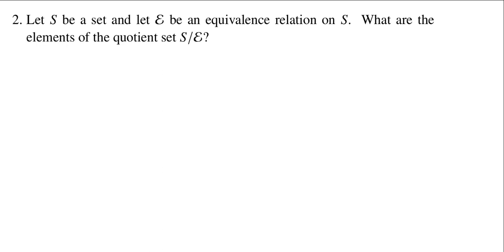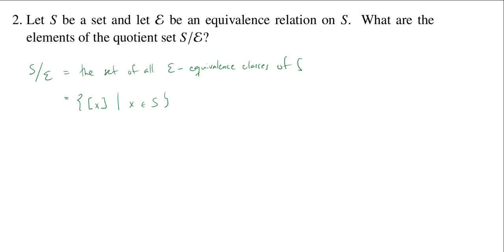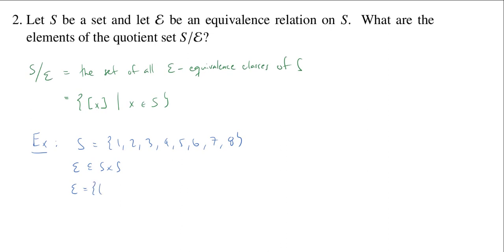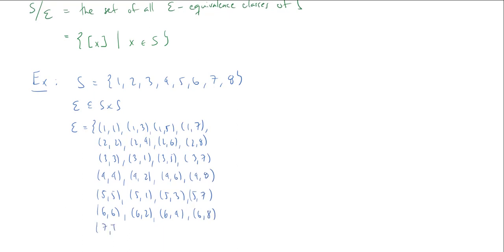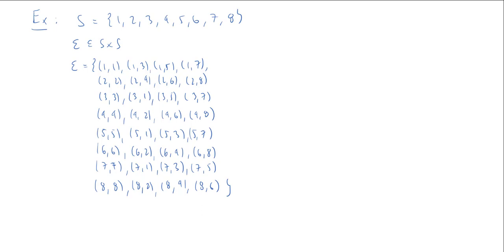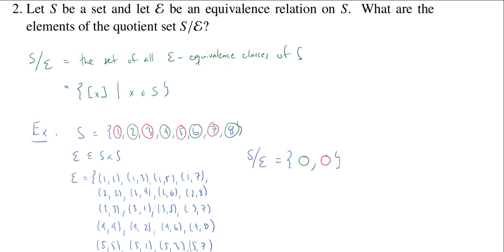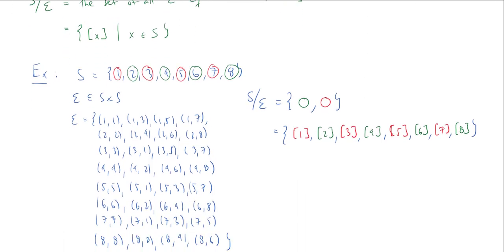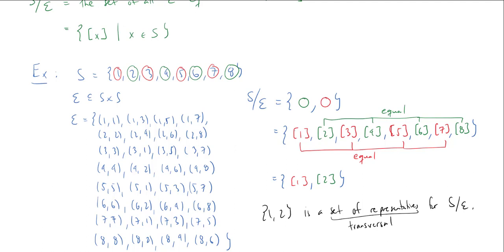What is the Quotient Set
We state the definition of the quotient set of a set by an equivalence relation and give an example of computing the quotient set for a given set and equivalence relation.